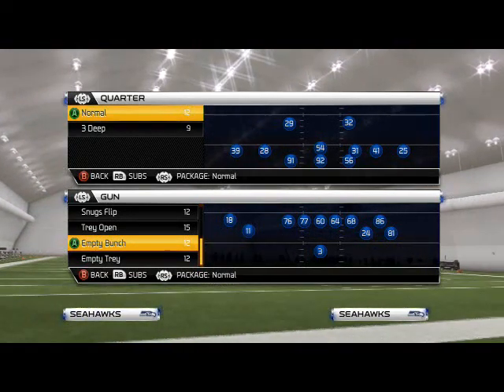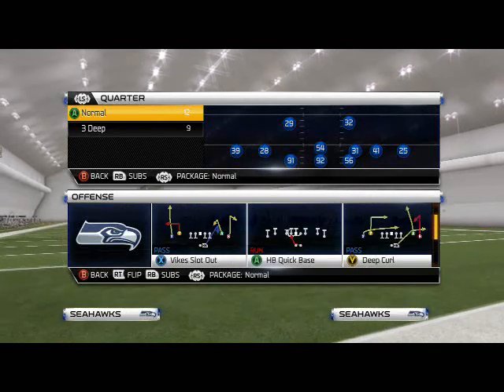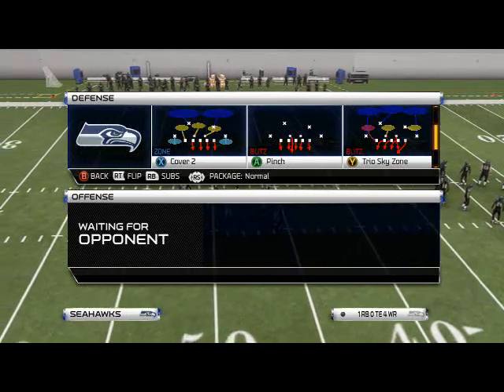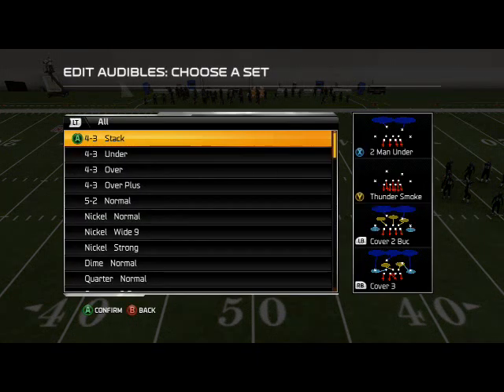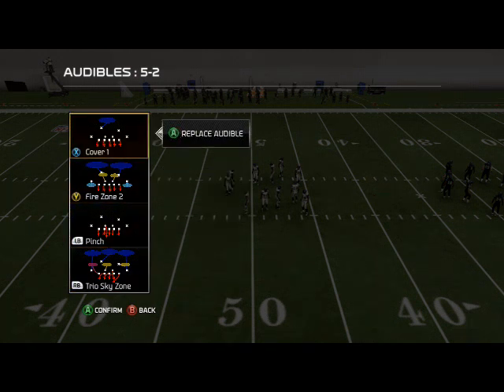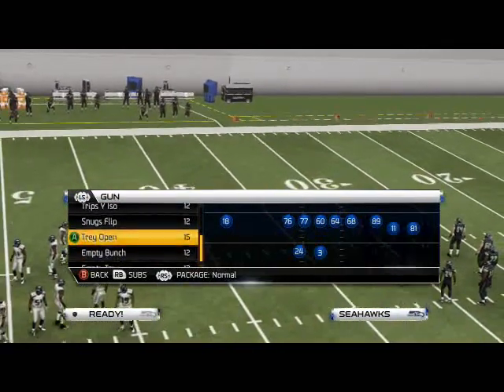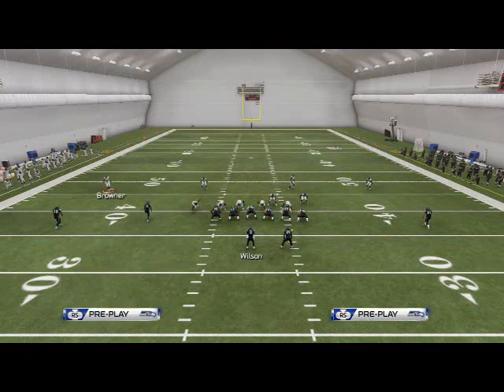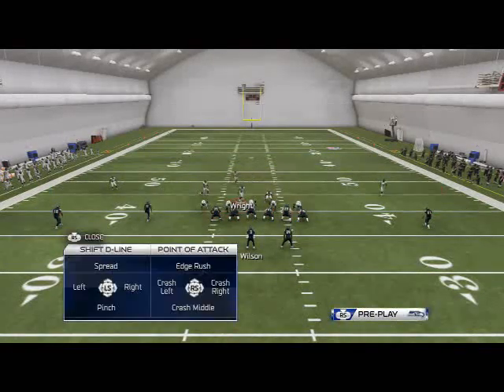Madden NFL 25 Defensive Tips: 5-2 Defensive Scheme-Base Play